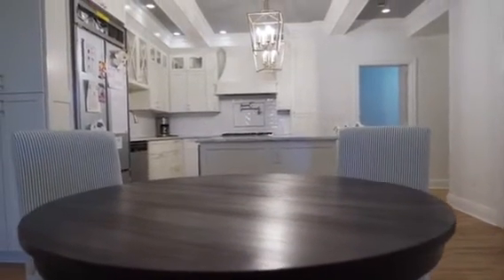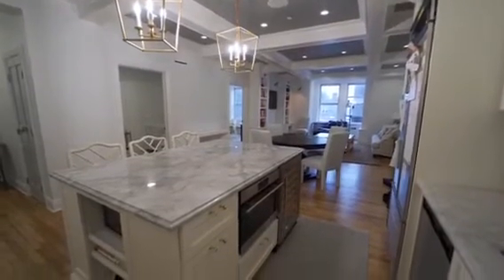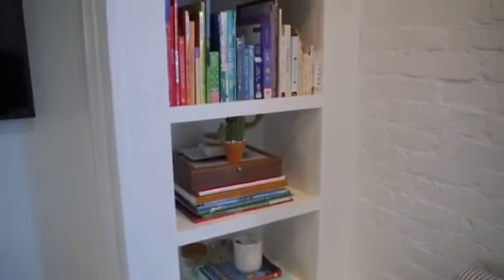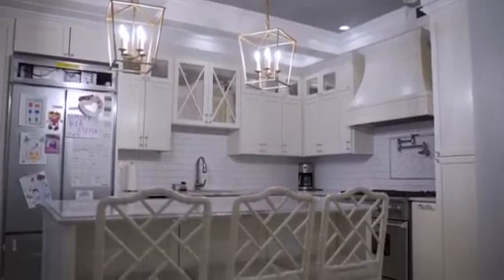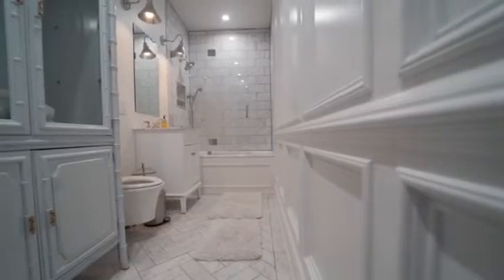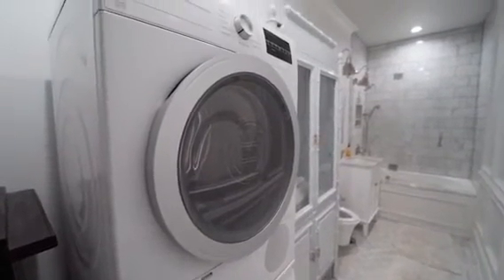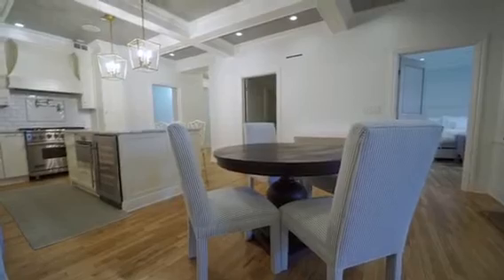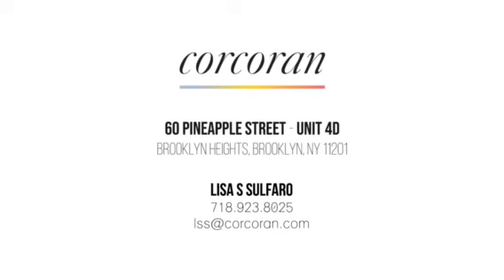60 Pineapple Street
Stunning sneak peek video tour of 60 Pineapple 4D.  1.5BR 1.5 bath $1,395,000.